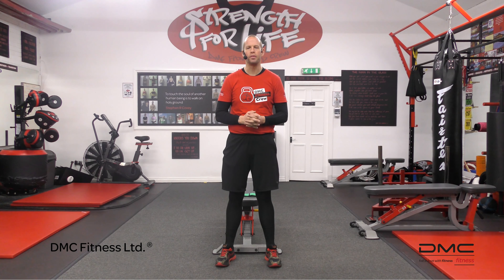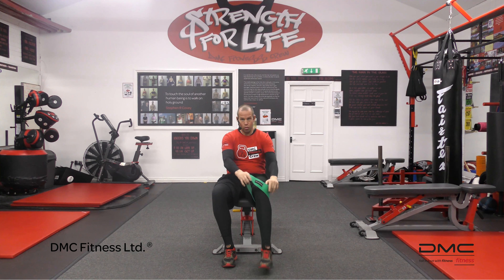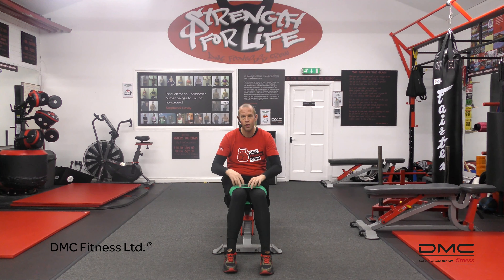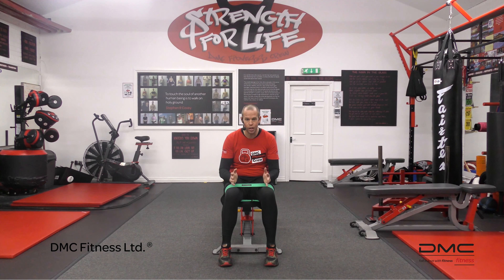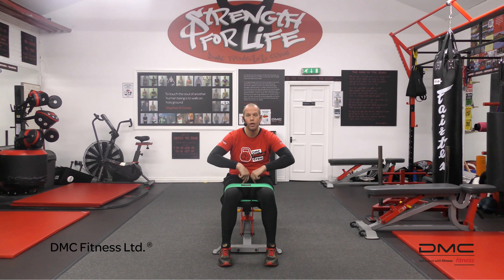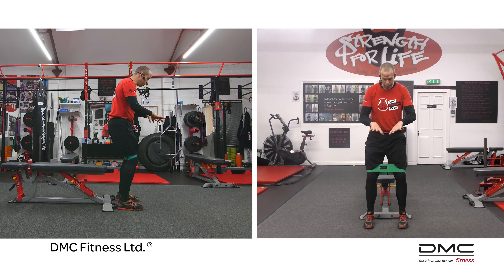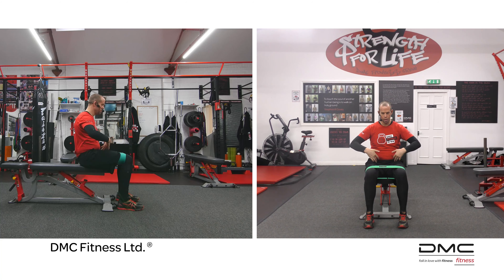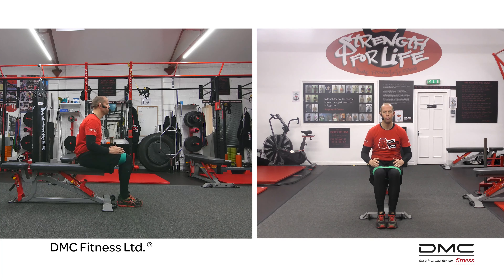Box Squats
In this video, DMC's founder, Davie McConnachie, demonstrates the box squat! This exercise is great for targeting your glutes, hamstrings, quadriceps and can be made more challenging with a resistance band. Not only does it improve lower body strength, but it also helps with overall balance and mobility. Follow along with Davie's tips to perfect your form and get the most out of your box squat!

UK Gym Team of the Year
Scottish Regional Gym of the Year
UK Functional Gym of the Year

Advice that you can implement straight away
Strategies to enhance your health and fitness
Tried and tested techniques that we use daily

DMC Fitness is conveniently located in Glasgow city centre, near Charing Cross Train Station and St George's Cross Subway Station.

DMC Fitness
12A Sandyford Place
Glasgow
G3 7NB

“Glasgow Personal Training”, “Glasgow Personal Trainers”, “Personal Training Glasgow”, “Personal Trainers Glasgow”,“Personal Trainer Glasgow”